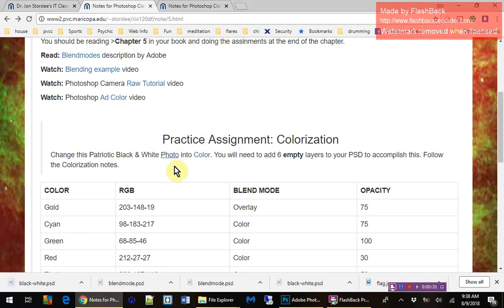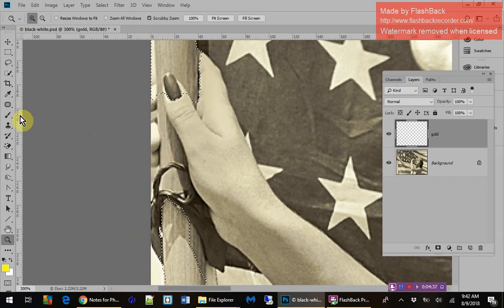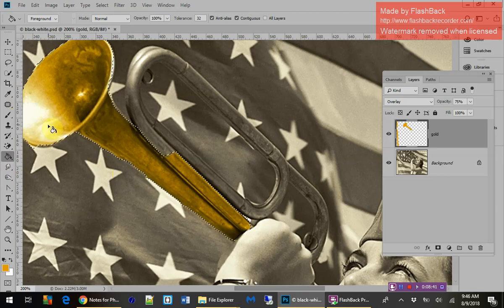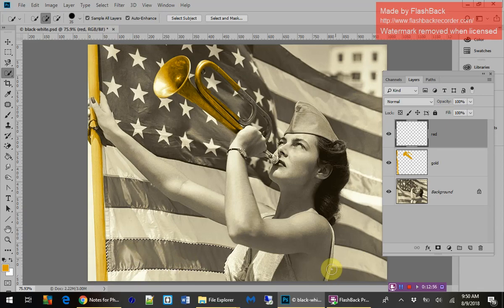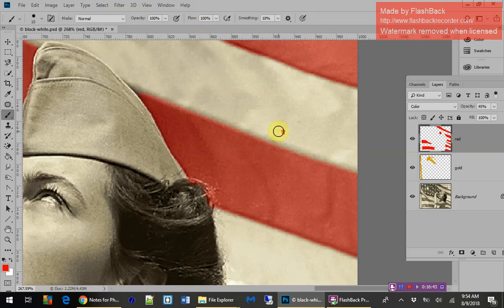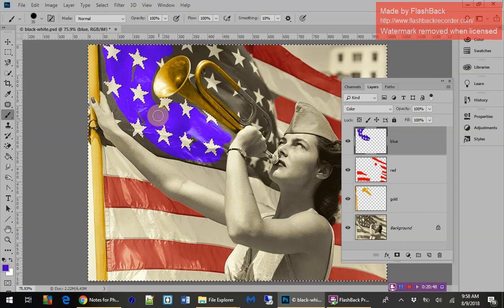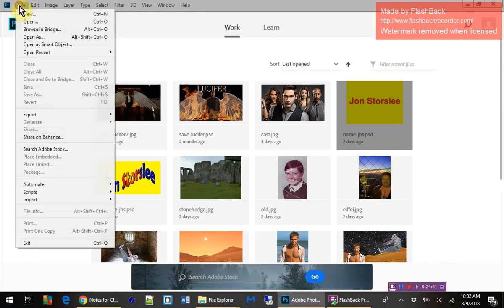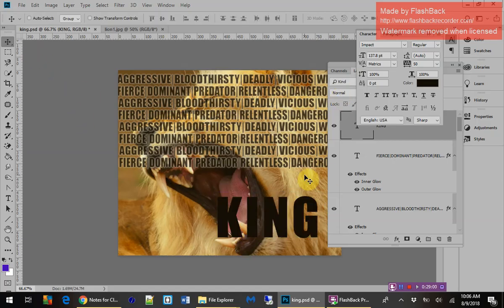Photoshop Class 5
Blend Modes covered